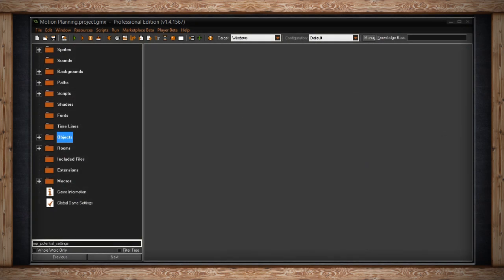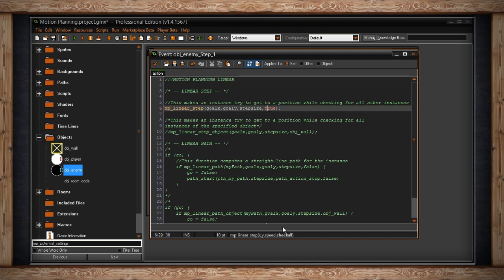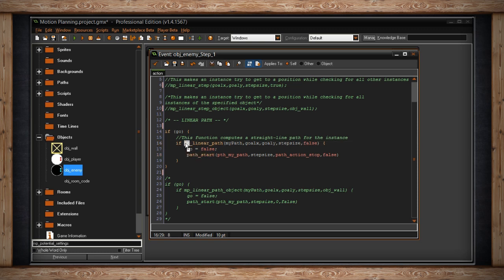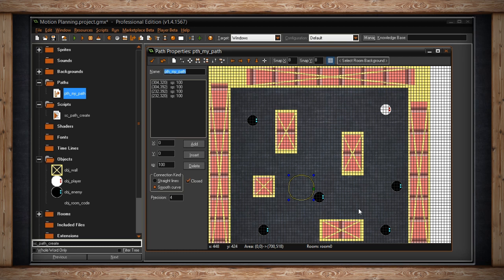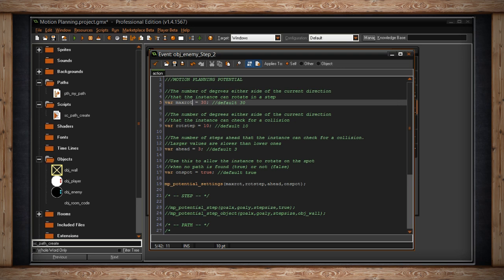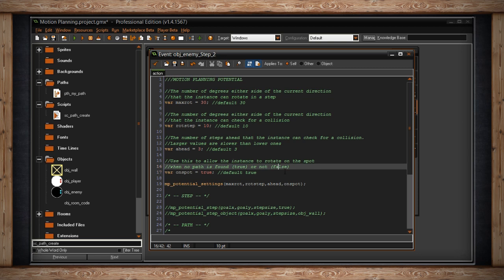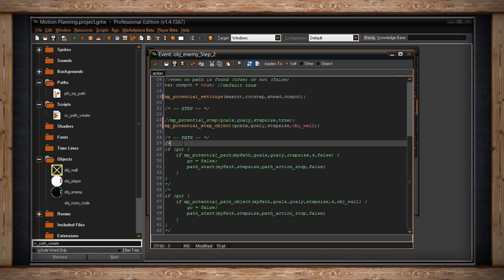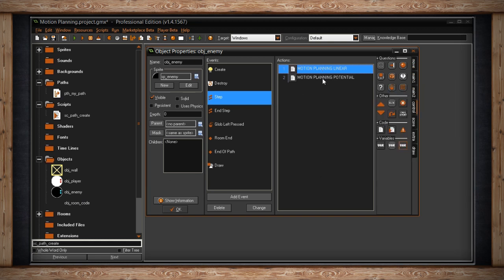307a - GameMaker: Studio - Basic Motion Planning